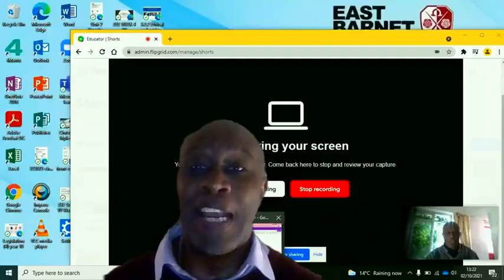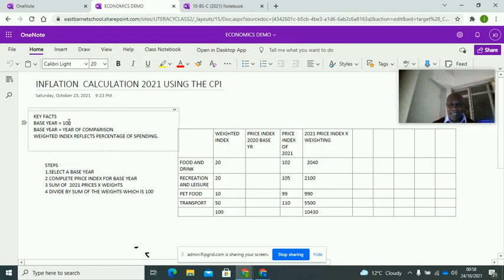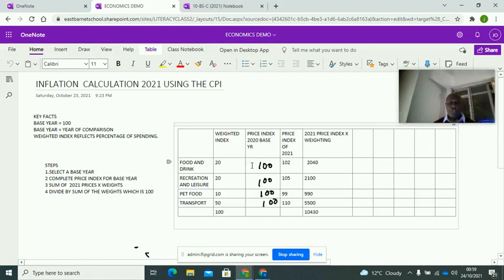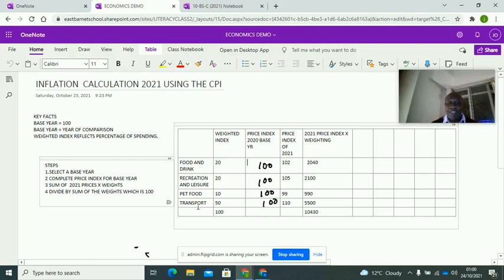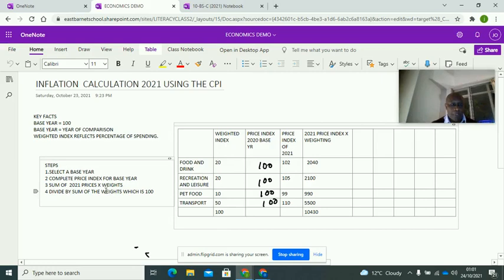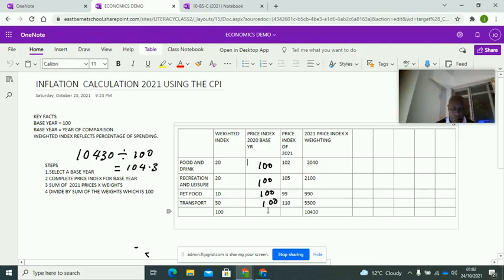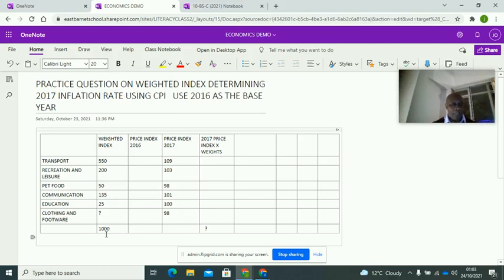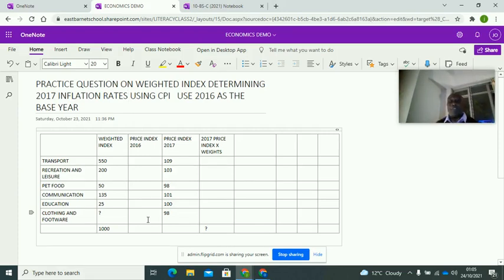CALCULATING INFLATION, USING THE CPI. A LEVEL ECONOMICS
Simple explanation of calculating inflation using the CPI. Worked example including the use of weighting.